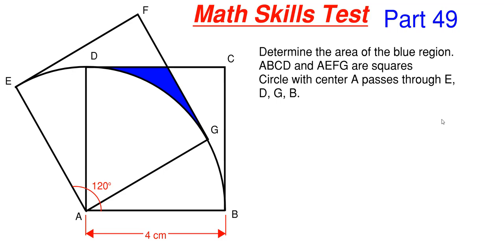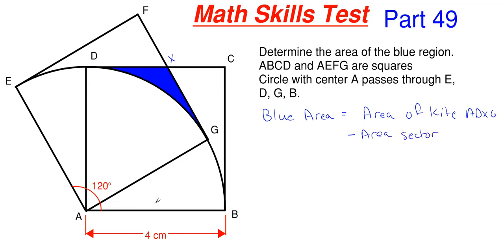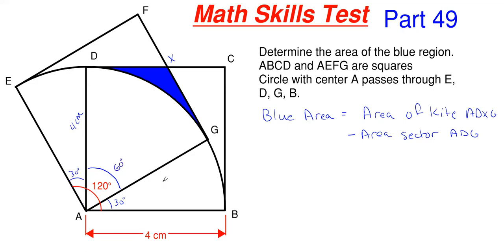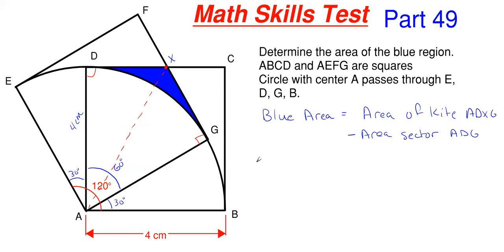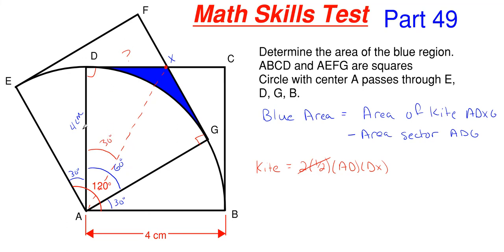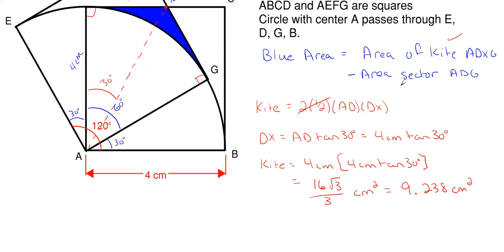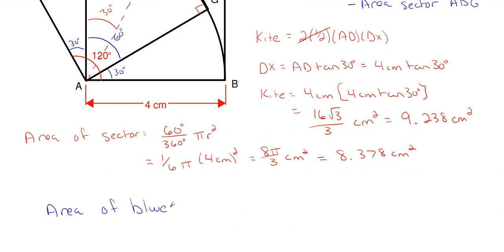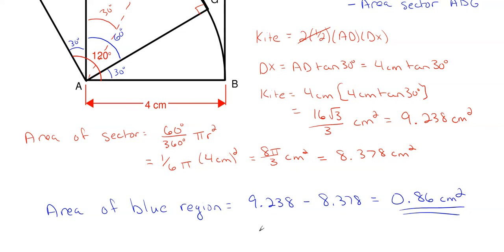Can You Find the Blue Area Between the Squares? A Nice Geometry Problem Test Your Math Skills 49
In this video, we use our math skills and knowledge from multiple backgrounds to find the area of the blue region between the squares shown.  This problem involves using theorems and properties from Trigonometry and Geometry.

Problem statement:
Determine the area of the blue region.
ABCD and AEFG are squares
Circle with center A passes through E, D, G, B.

Topics of this problem include:
Circle
Kite
Kite Area
Right triangles
Squares
Circle Area
Triangles
Triangle area
Tangent
tan
Circle Sector
Circle Sector Area
Polygons
Area
Geometry
Trigonometry

Math Skills
College level
Professor Engineer
Professor_Engineer